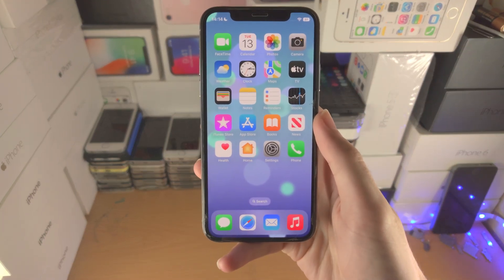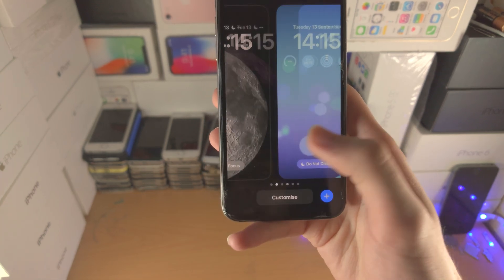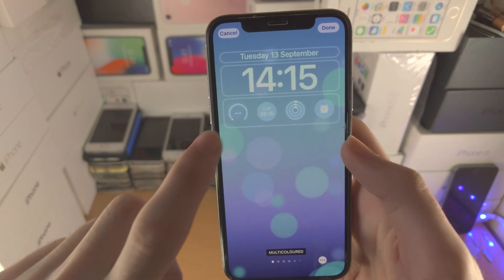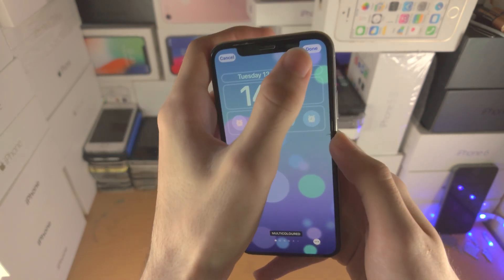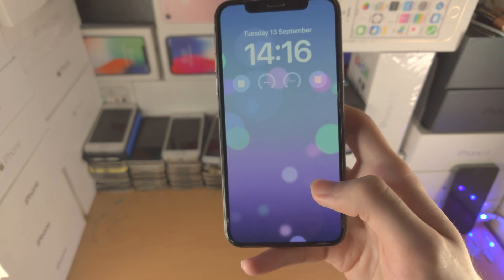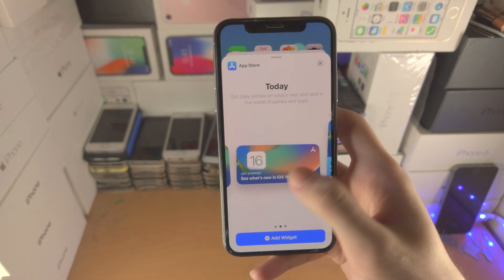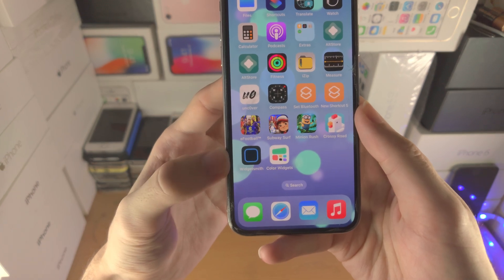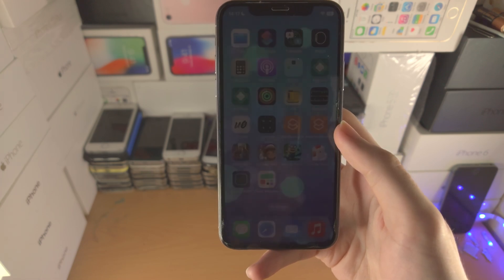How To Use iOS Widgets on iPhone and iPad! [Lock Screen/Home Screen]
How to use iOS widgets | add lock screen and home screen widgets to iPhone or iPad! Do you own an iPhone or iPad and want to use the lock screen or home screen widgets which are introduced in iOS and iPadOS? If so, this video is for you! I will teach you how to use widgets on iPhone or iPad in this tutorial. By the end of this guide, you will know the exact steps in order to add and setup widgets to the iOS or iPadOS home screen and lock screen.